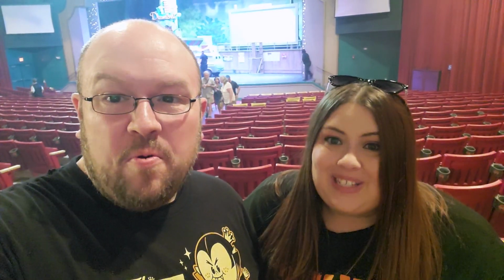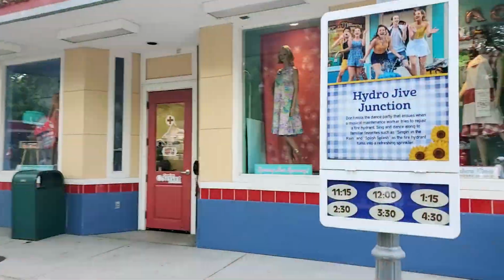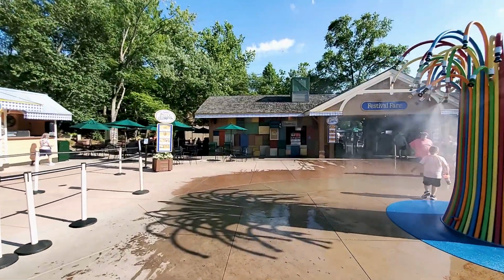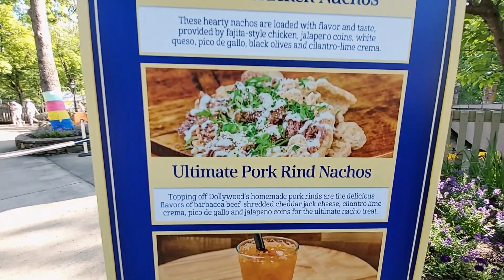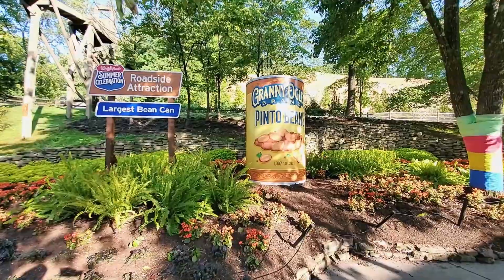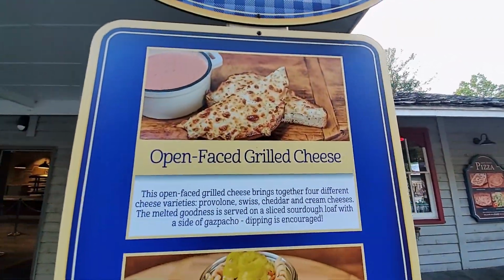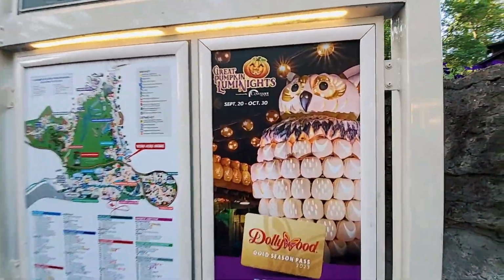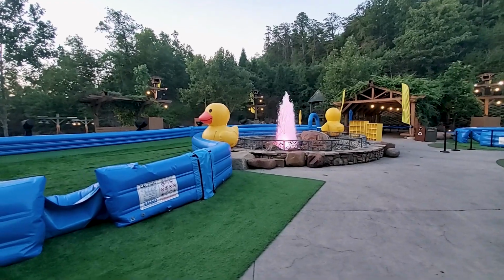Dollywood's Summer Celebration | Fireworks And Drone Show | Pigeon Forge, TN 2023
We checked out Dollywood's Summer Celebration in Pigeon Forge, TN. The fireworks and drone show was awesome and the tasting pass had some great options this year. Join us and check out everything the Summer Celebration has to offer!!

Correspondence:
Nerds On The Go
923 Oldham Drive # 1962